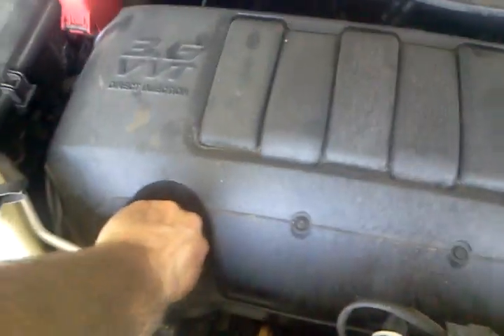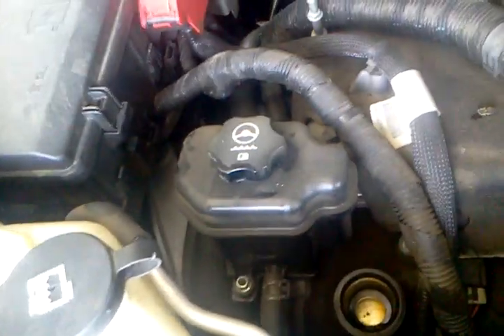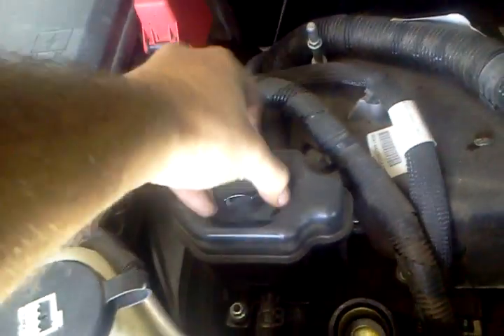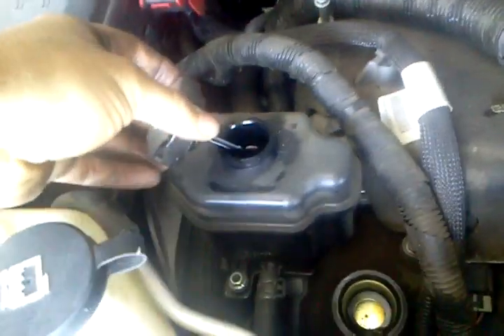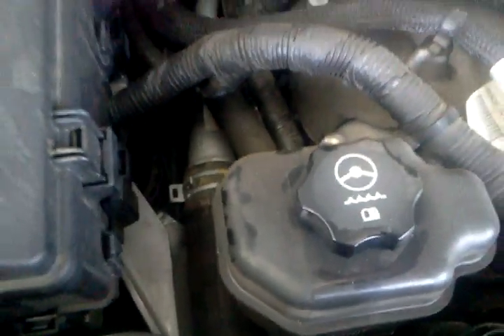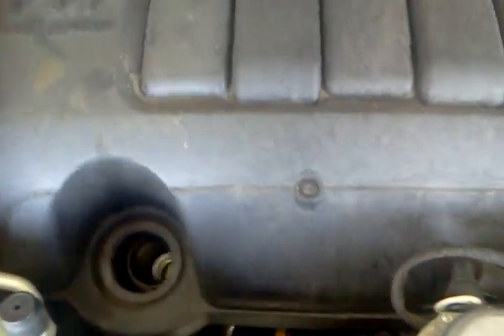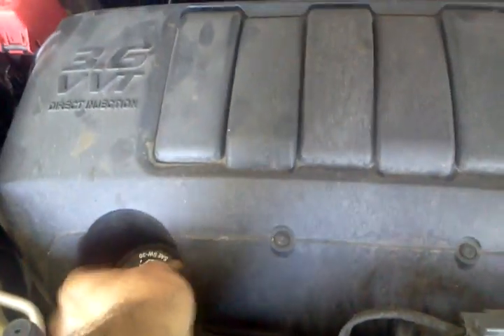GMC Acadia power steering fluid location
In this episode, we show you the location and access procedures for the power steering fluid reservoir on a 2010 GMC Acadia and similar years.